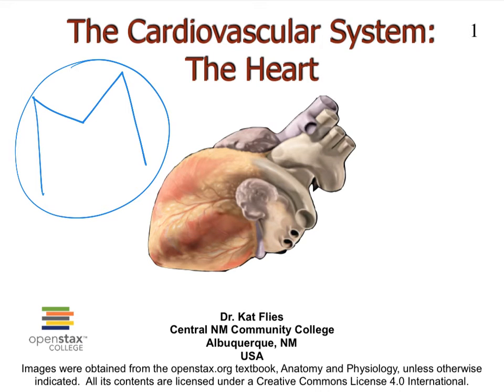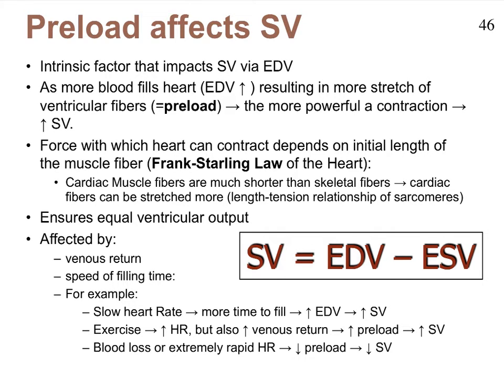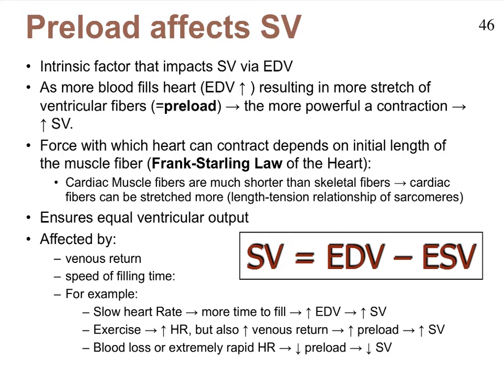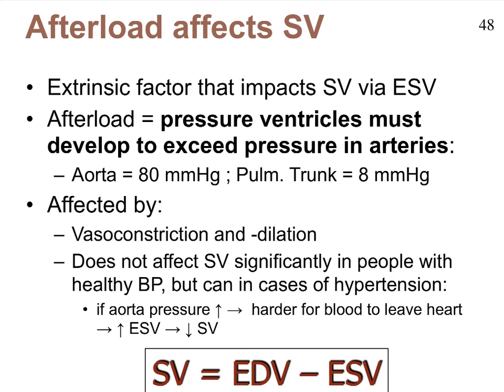Heart M Factors affecting Stroke Volume